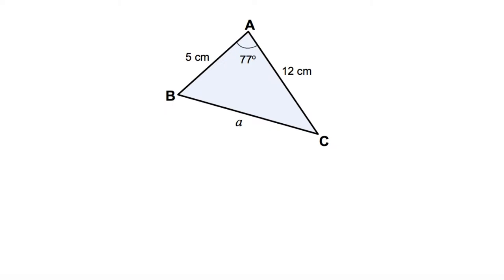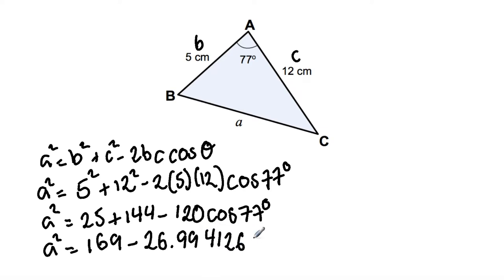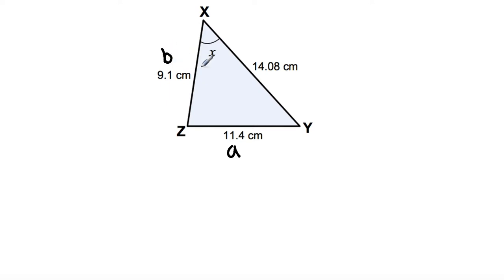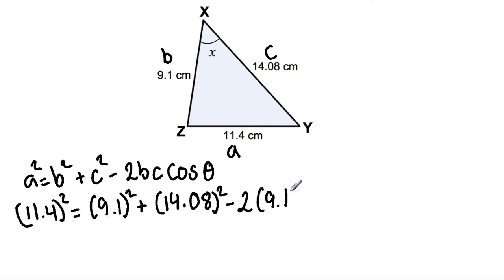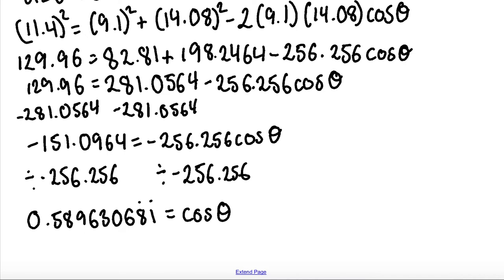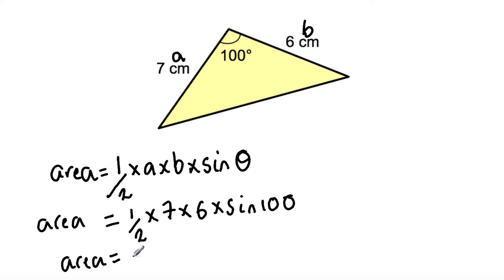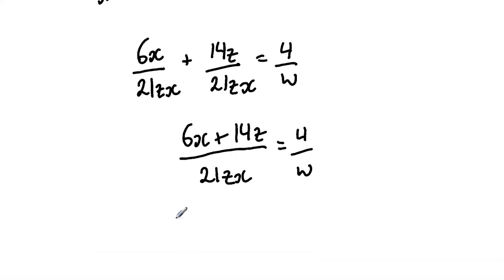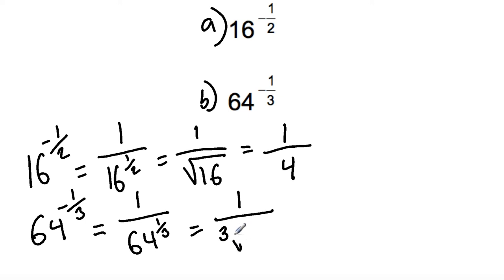GCSE Higher Tier Questions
Question 1 00:10 , Question 2 03:36 , Question 3 09:15 ,  Question 4 10:51 , Question 5 13:16

5 Questions to practice to help you to get the best possible grade.